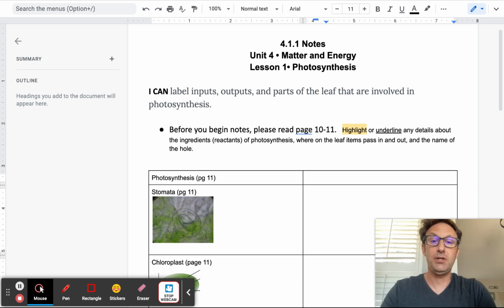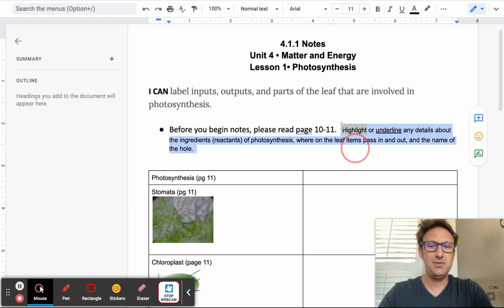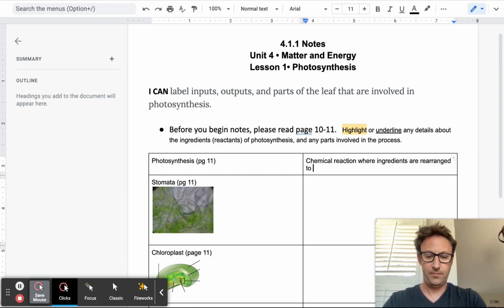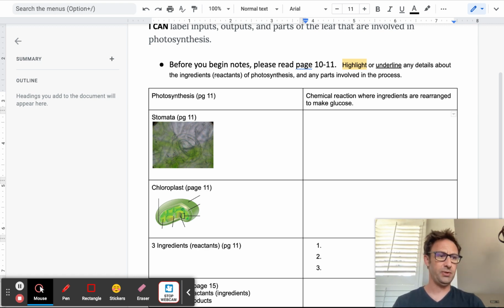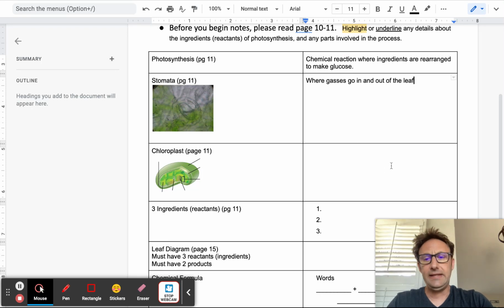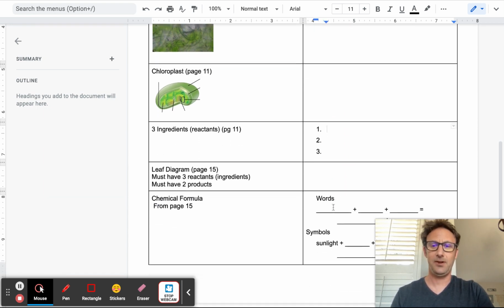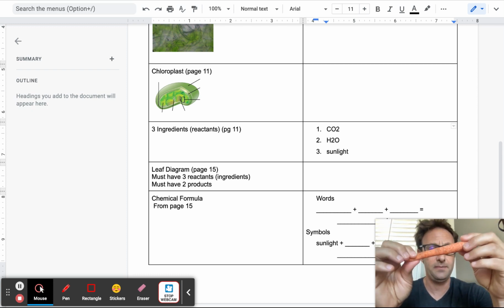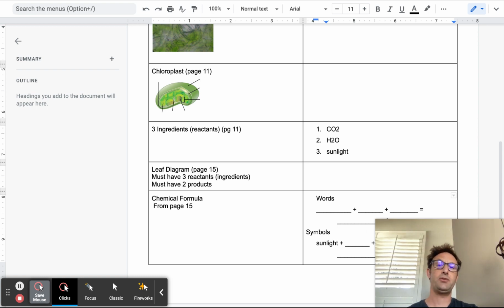4.1.1.c Notes - Google Docs